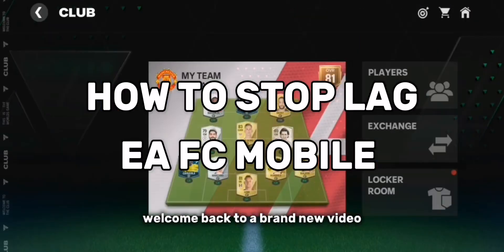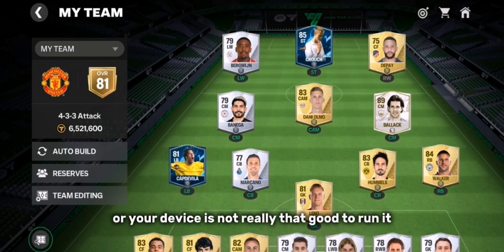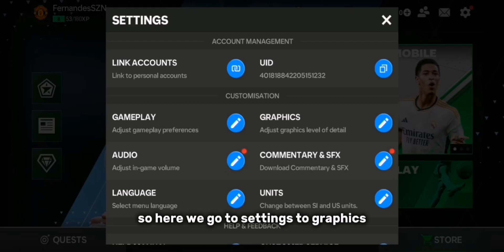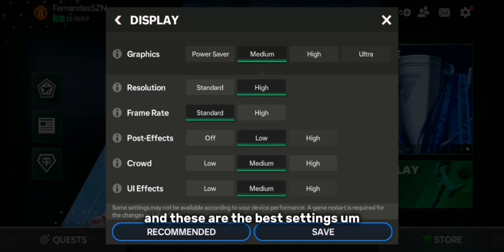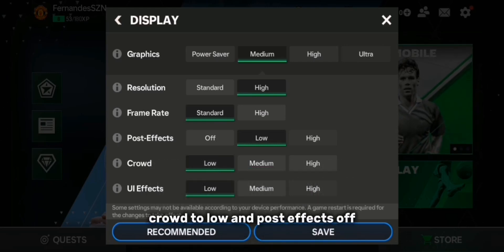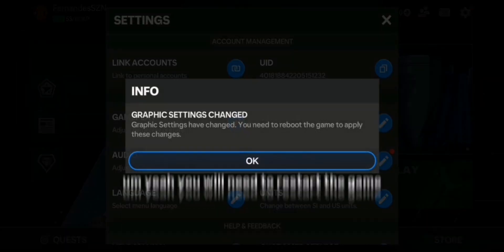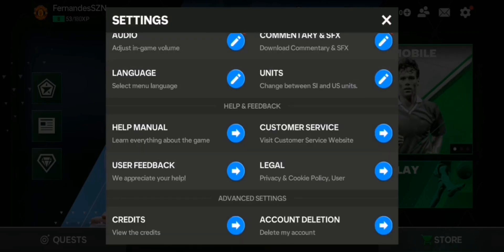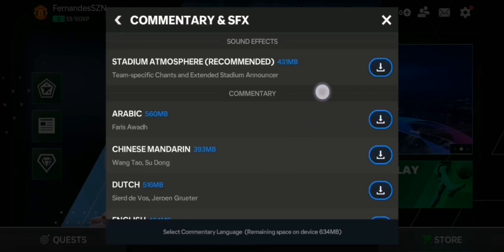HOW TO FIX LAG ON EA FC MOBILE 24! BEST SETTINGS FOR LOW END DEVICES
I will show you the best settings on EA FC MOBILE 24 that will help you fix and stop the lag and stutters and slow gameplay.